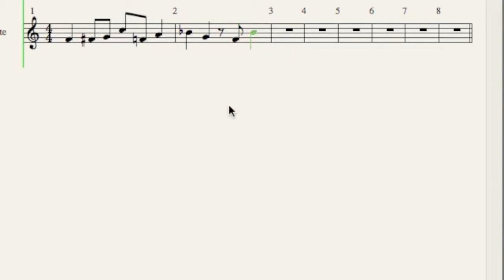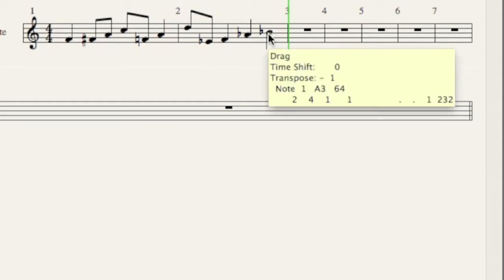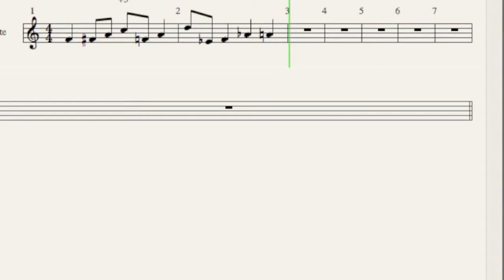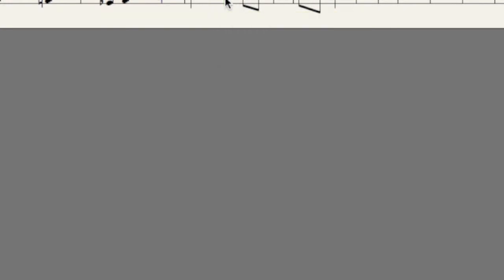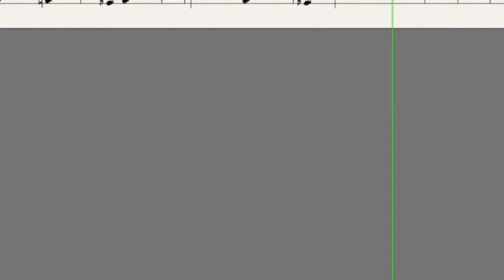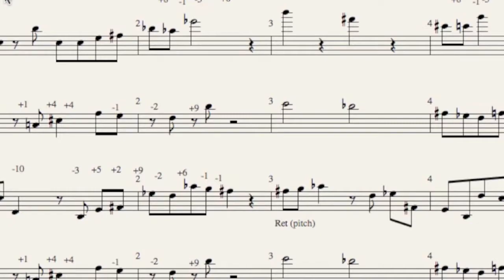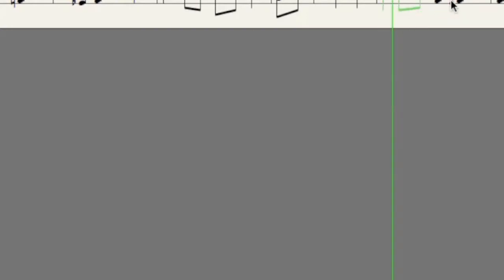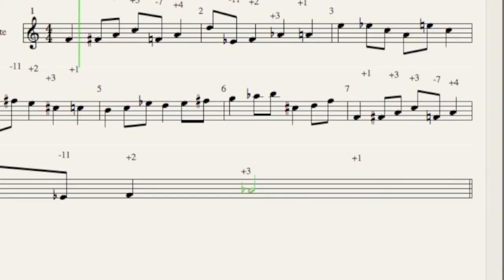Sentence Construction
Demo of how to create a melodic phrase that is a sentence construction.